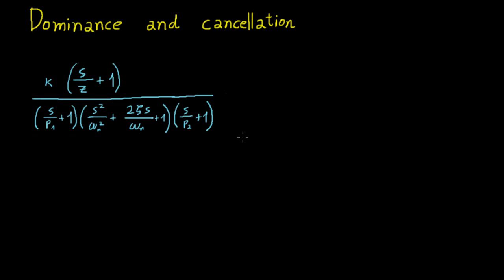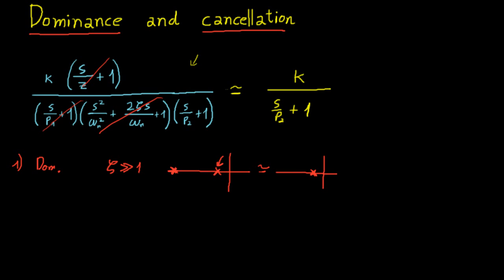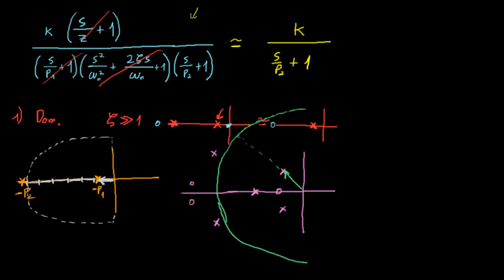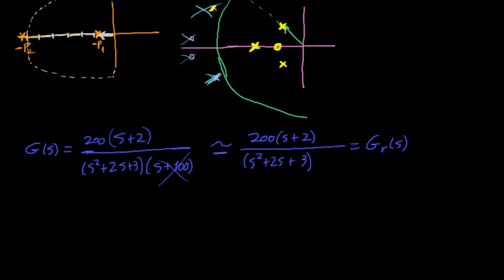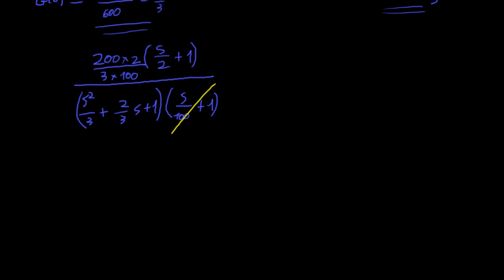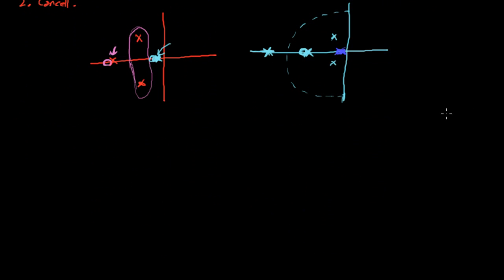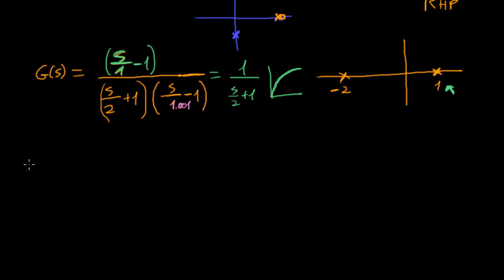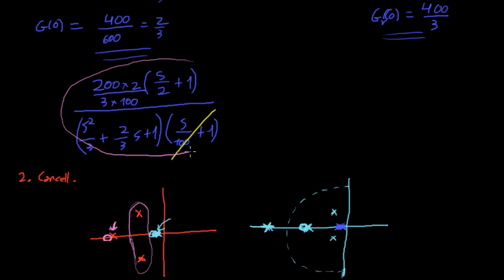Dominance and cancellation